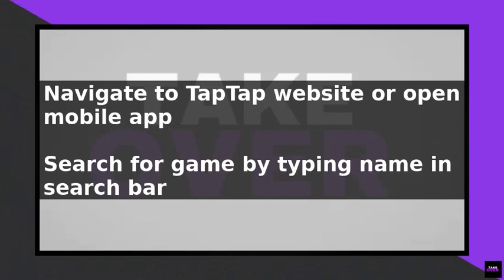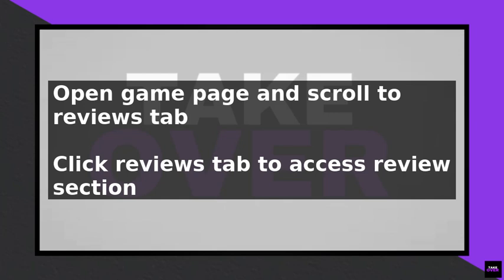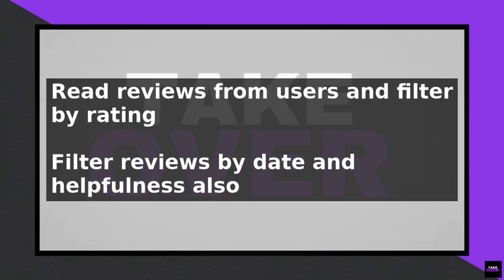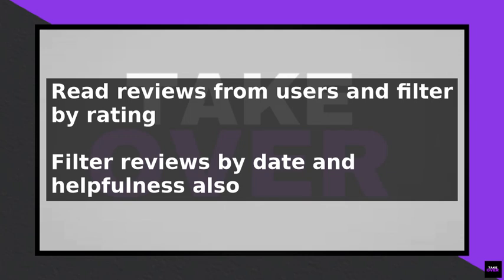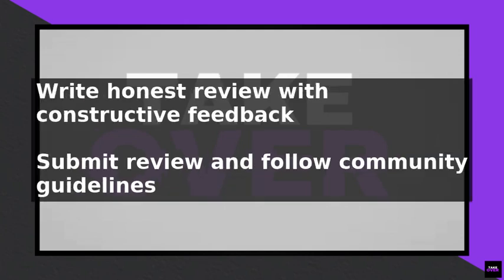How To Use The TapTap Game Review Section (2025)